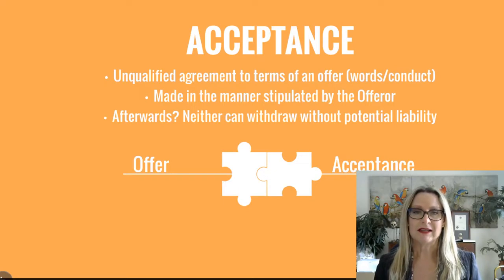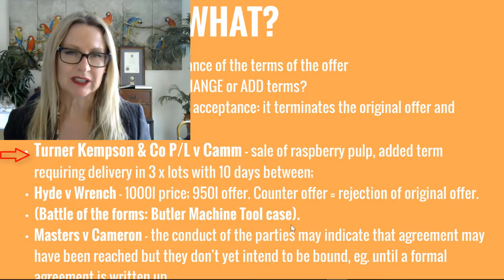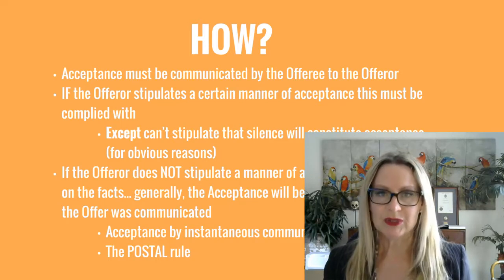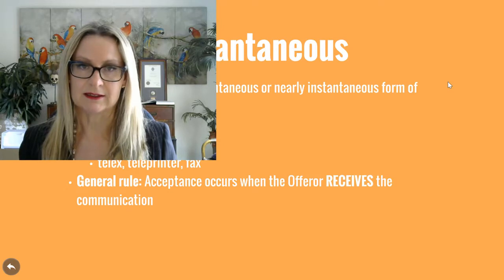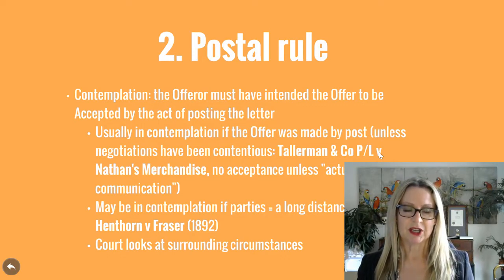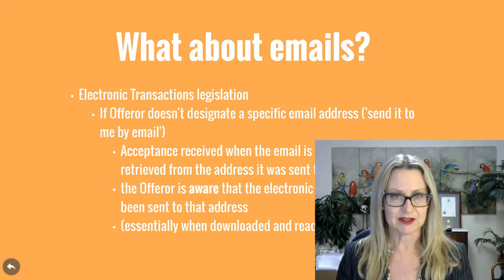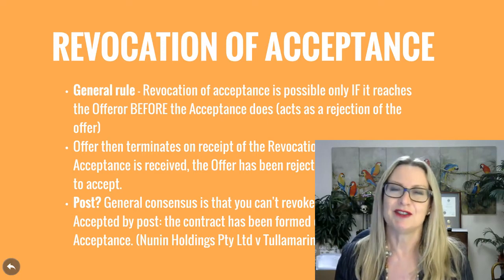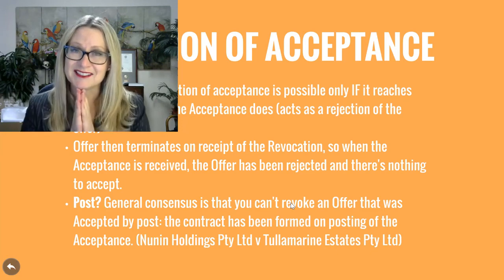LAWS11061 Week 4 Offer and Acceptance Pt 4